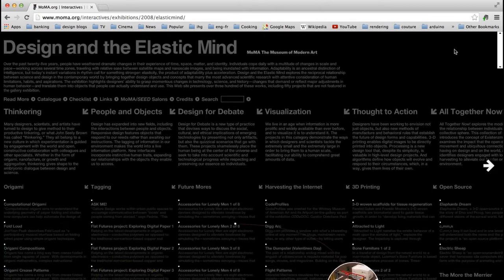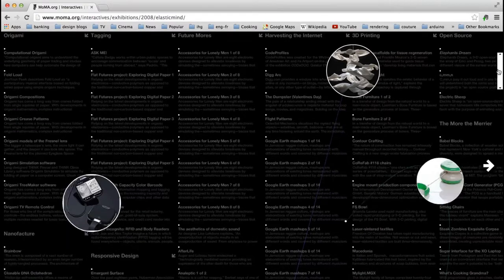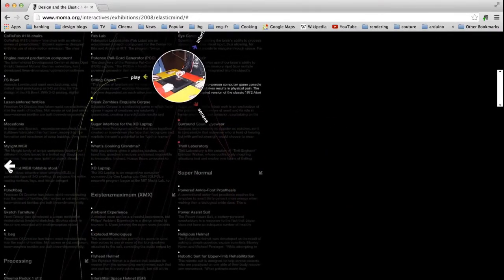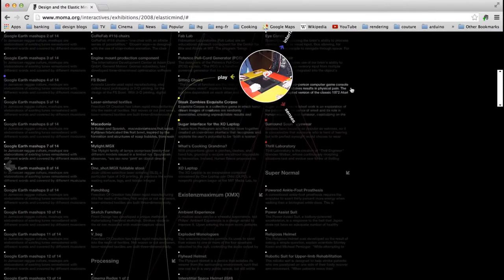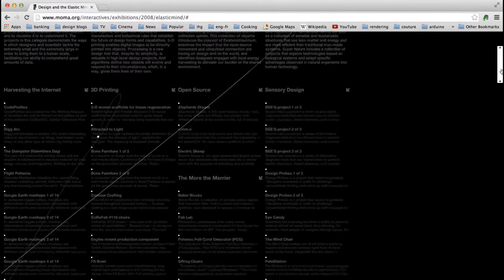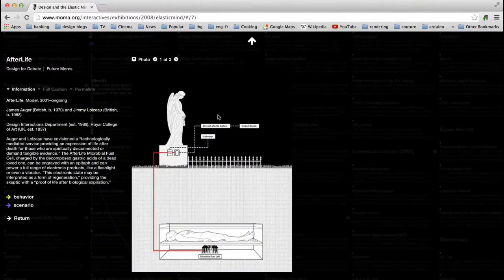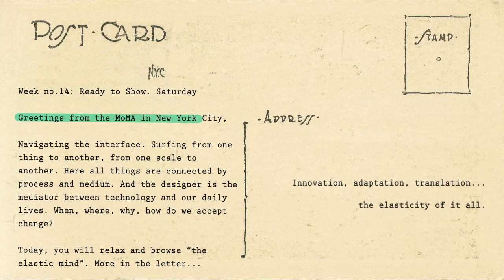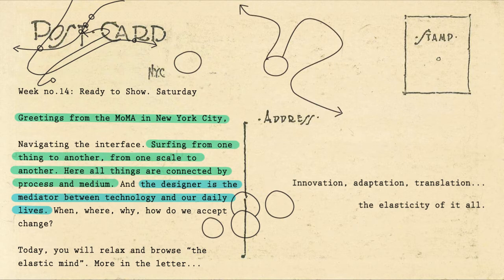097 / 101_The Elastic Mind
Greetings from the MoMA in New York City!

Navigating the interface. Surfing from one thing to another, from one scale to another. Here all things are connected by process and medium. And the designer is the mediator between technology and our daily lives.

When, where, why, how do we accept change?